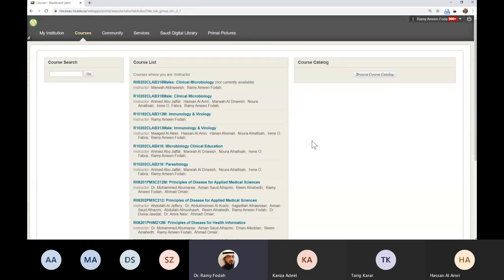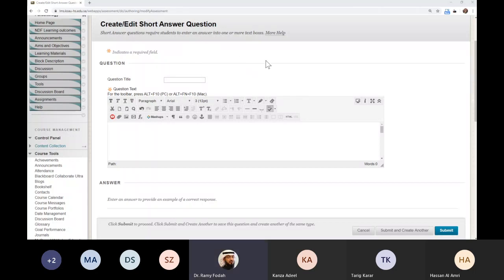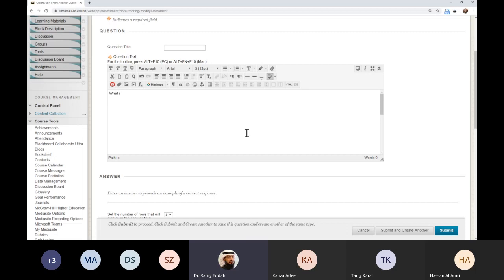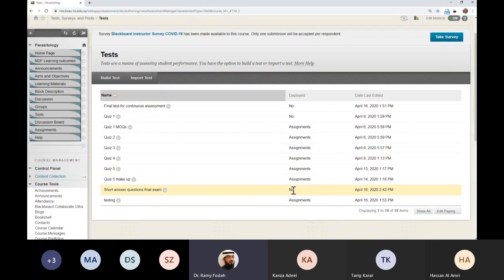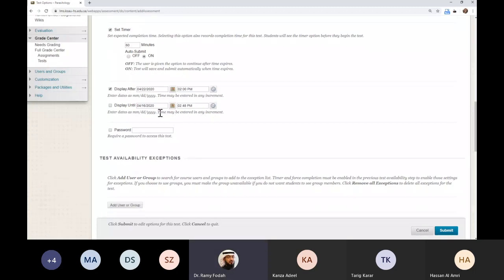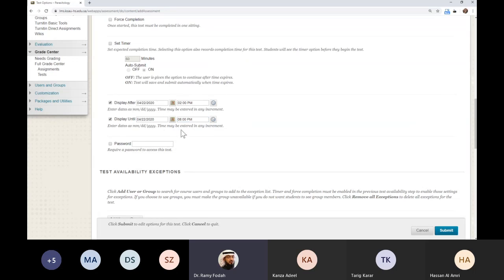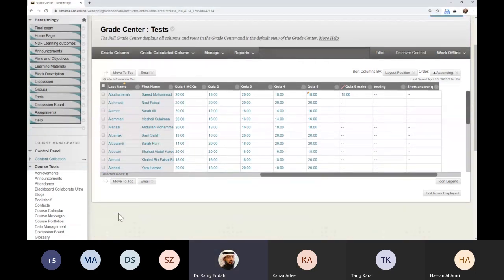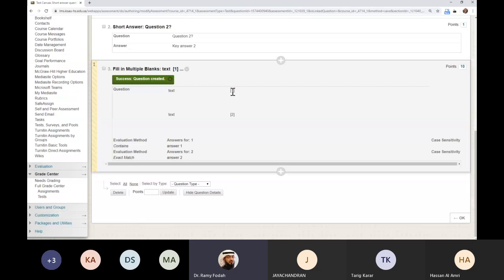Training sessions for using Blackboard in student assessment_ Creating short answer questions in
Training sessions for using Blackboard in student assessment_ Creating short answer questions in Blackboard